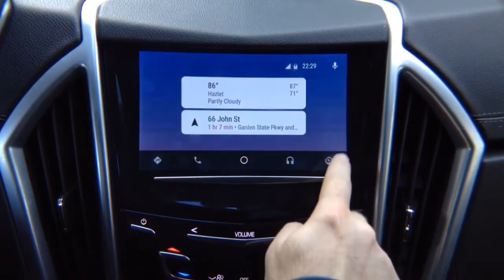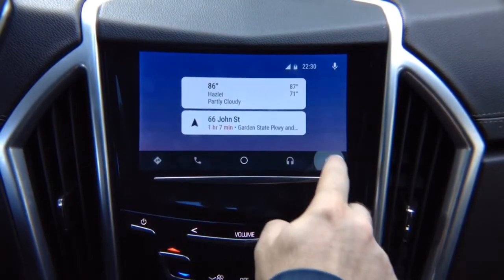Cadillac XT5 Apple CarPlay - Add Apple CarPlay Android Auto to Cadillac CUE XT5 2017-2020 HDMI Input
NavTool Video Interface for Cadillac XT5 Apple CarPlay with or without factory navigation 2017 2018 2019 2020 Smartphone Mirroring, Apple Carplay, Android Auto, Multiple Camera Switching, Navigation Upgrade. - All NavTool products are 100% Made In The USA - Compatible vehicles with just color screen or navigation.

Compatible vehicles with Cadillac XT5

you can add Android Auto to vehicles listed below using this interface:

add Android Auto to Cadillac XT5 2017
add Android Auto to Cadillac XT5 2018
add Android Auto to Cadillac XT5 2019
add Android Auto to Cadillac XT5 2020

you can add Apple CarPlay to vehicles listed below using this interface:

add Apple Carplay to Cadillac XT5 2017
add Apple Carplay to Cadillac XT5 2018
add Apple Carplay to Cadillac XT5 2019
add Apple Carplay to Cadillac XT5 2020

you can add HDMI to vehicles listed below using this interface:

add HDMI to Cadillac XT5 2017
add HDMI to Cadillac XT5 2018
add HDMI to Cadillac XT5 2019
add HDMI to Cadillac XT5 2020

you can add Mirror Link to vehicles listed below using this interface:

add Mirror Link to Cadillac XT5 2017
add Mirror Link to Cadillac XT5 2018
add Mirror Link to Cadillac XT5 2019
add Mirror Link to Cadillac XT5 2020